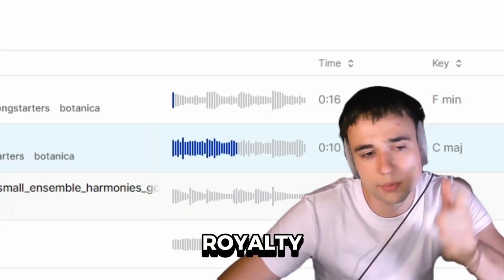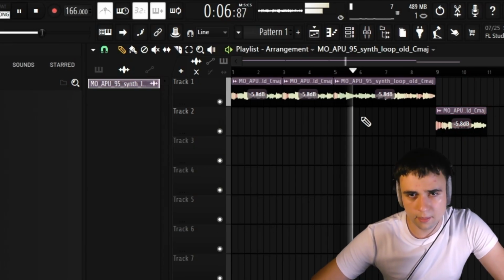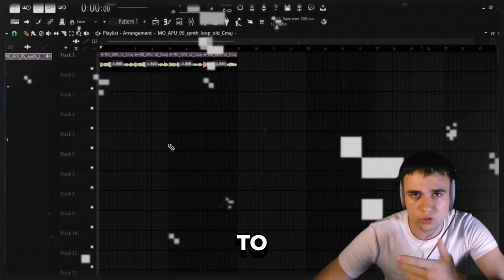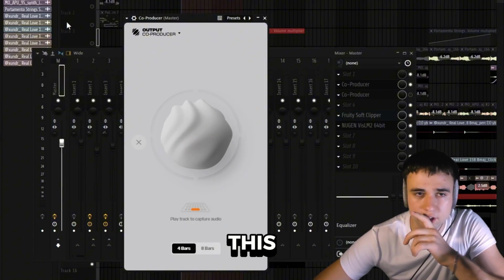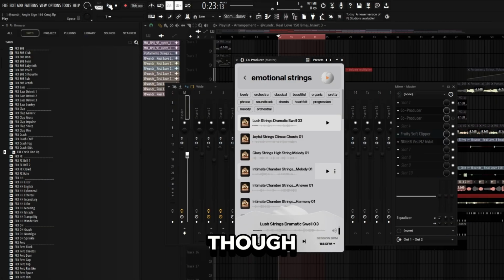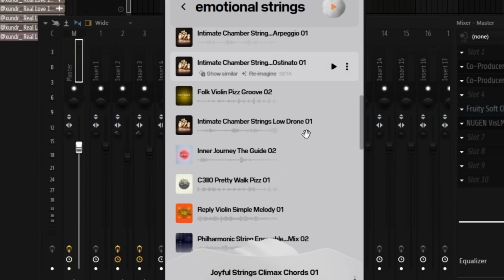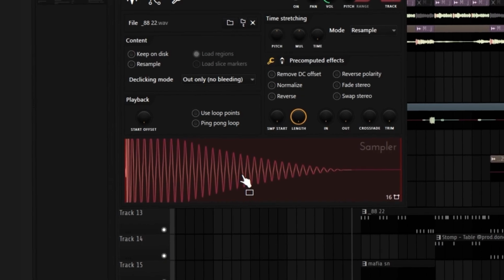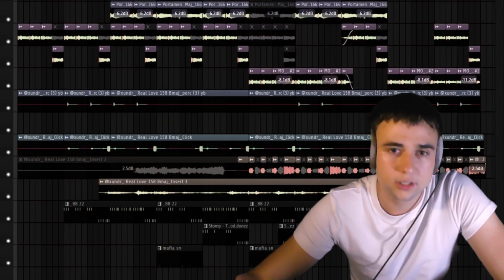how to make FIRE melodies from scratch FAST